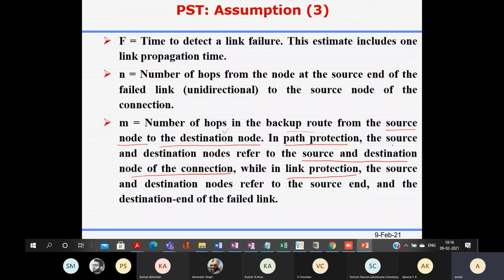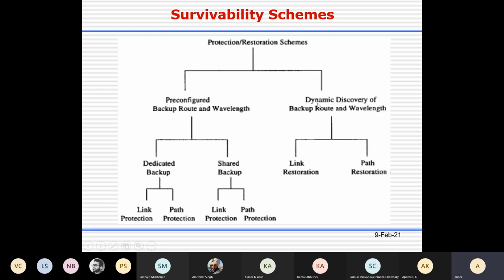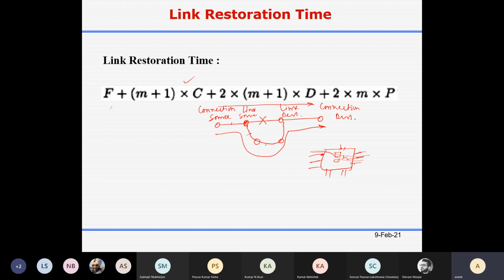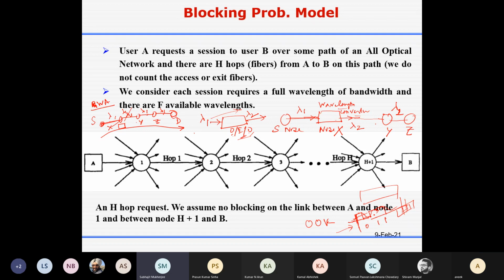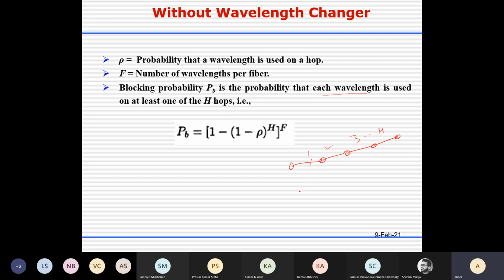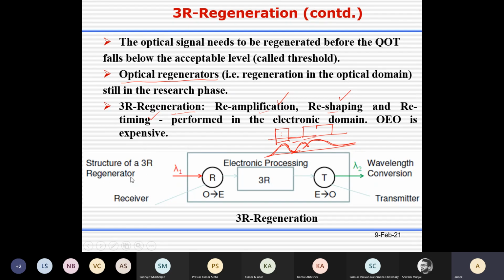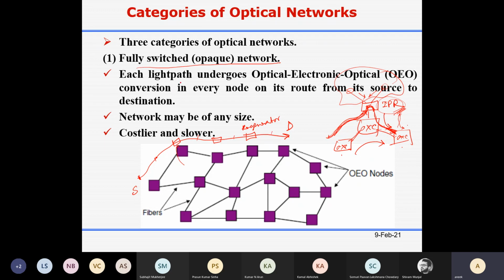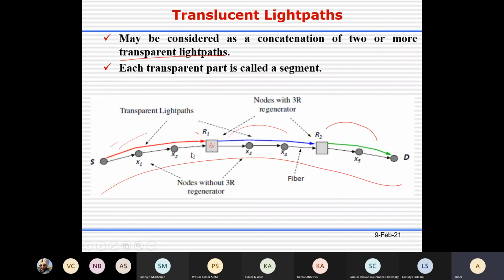Lightwave Network , IIT KGP